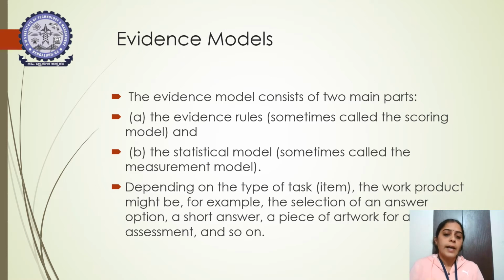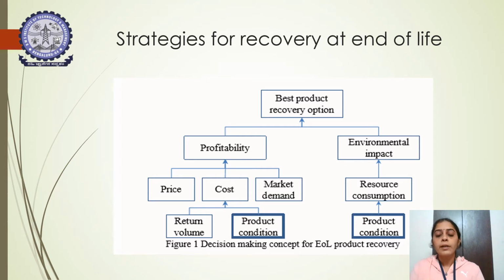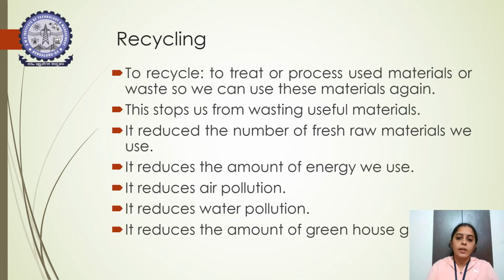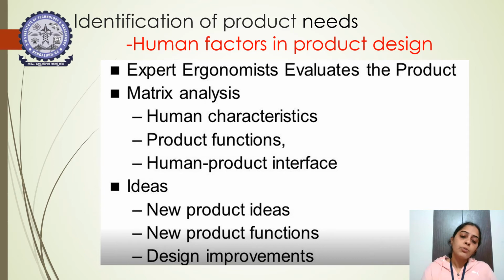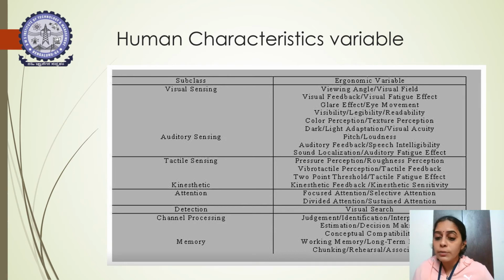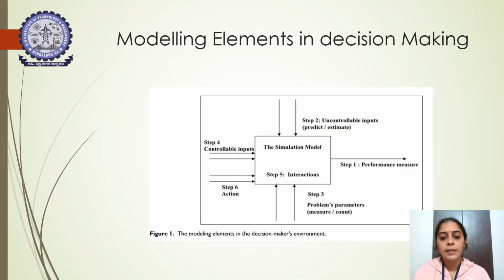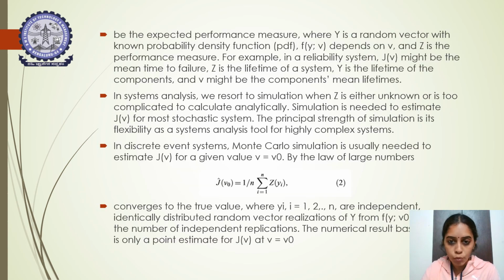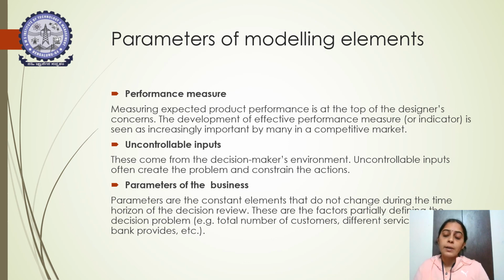VIII SEM PLM - MODULE 2- PRODUCT DESIGN (Dr Nandini R)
It provides in depth description related to  Design Central Development Model, Strategies for recovery at end of life, Recycling, Human Factors in product design, and Modelling & Simulation in product.